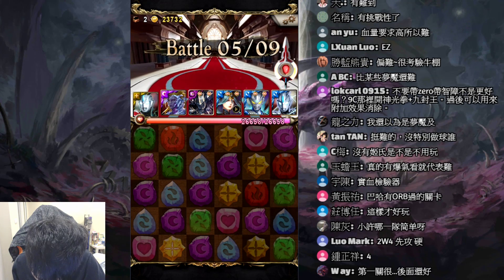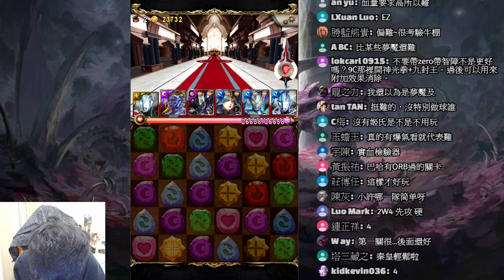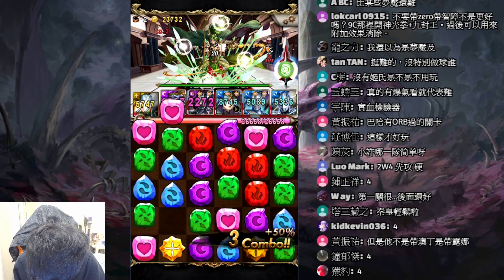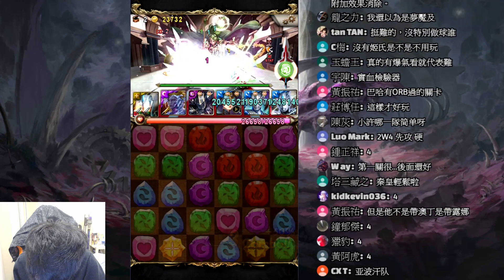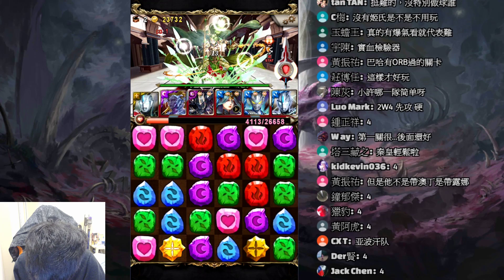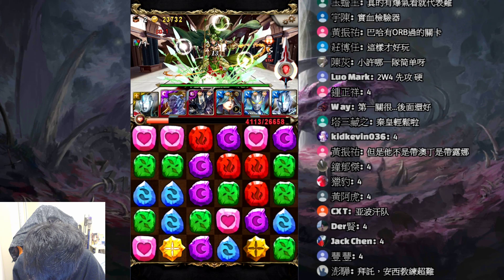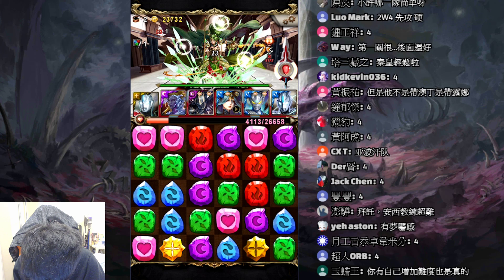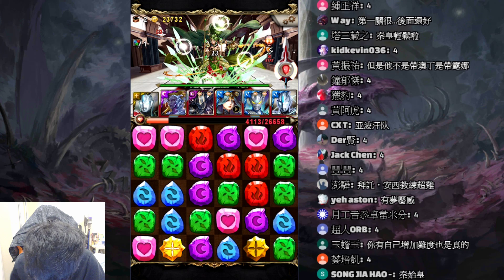【神魔之塔】超人ORB『零石劇本示範！』高血量配置！跟著打超穩定！【齊格菲煉獄級】【小許】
Nonolive搜尋小許👈每個月會有15天直播開在這
妹子照都在IG👉syuauke
快加入會員👉獲得小許Q版徽章 還可以在聊天室使用專屬貼圖